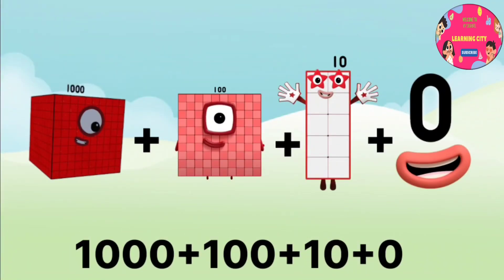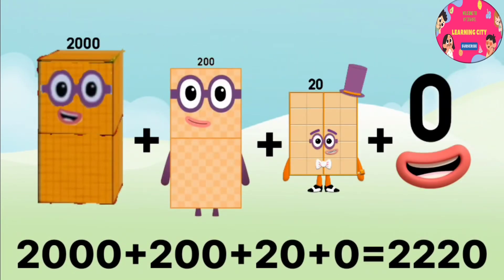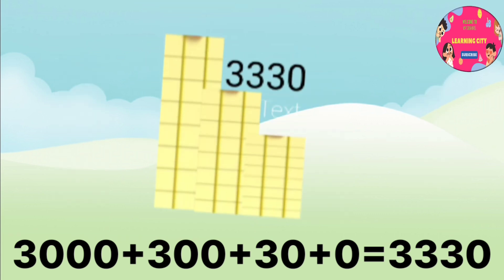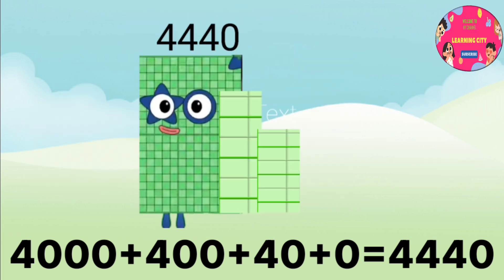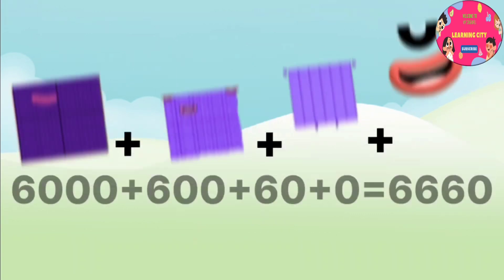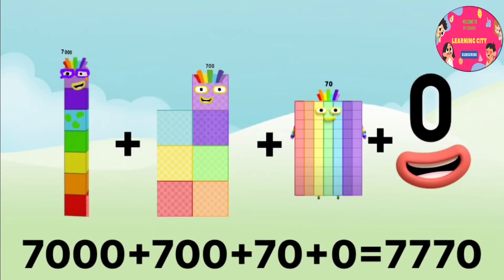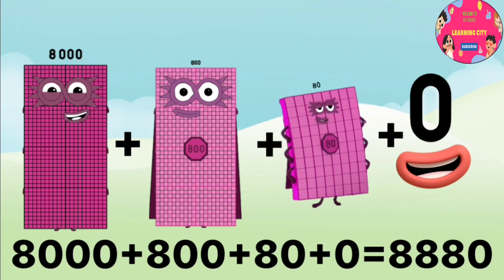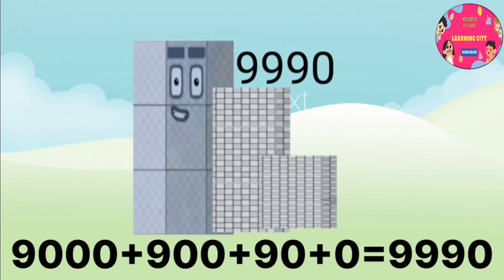Numberblocks 0,10,100,1000 |Giant Number Addition#Mathsforkids#learntocount@learningcity786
numberblocks cartoon#numberblocks game#numberblocks number blocks#numberblocks counting#numberblocks 100#numberblocks toys#number blocks#numberblocks#learn to count#numberblocks full episodes#numberblocks episodes#cbeebies#numbers for kids#counting for kindergarten#math for kindergarten#Colour block#learn to read for kid#color blocks#adventures for kids#A BAND OF NUMBERBLOCKS#NUMBERBLOCKS GIANT NUMBERS#NUMBERBLOCKS REMIX#LEARN MATH WITH NUMBERBLOCKS#NUMBERBLOCKS LEARN TO COUNT